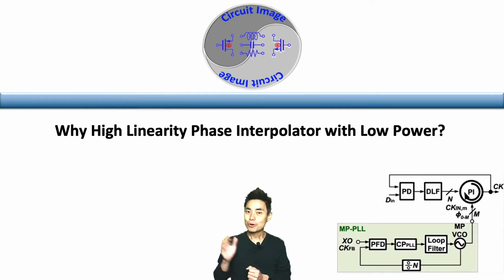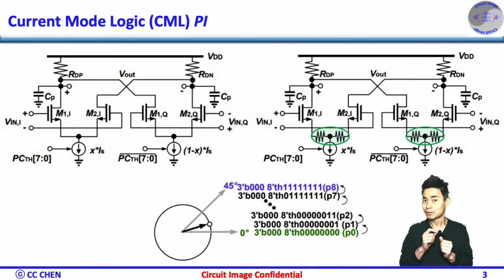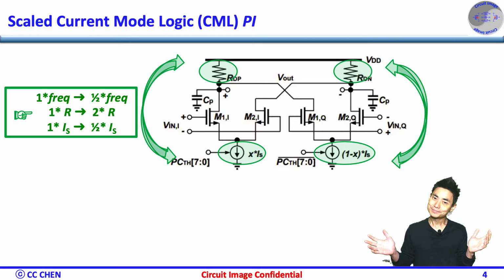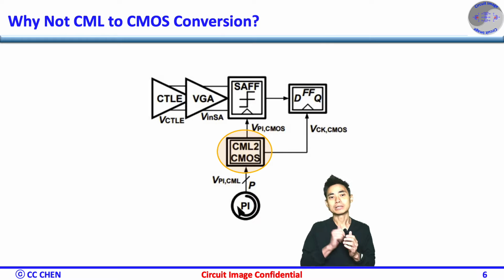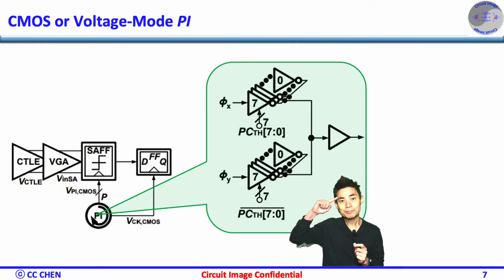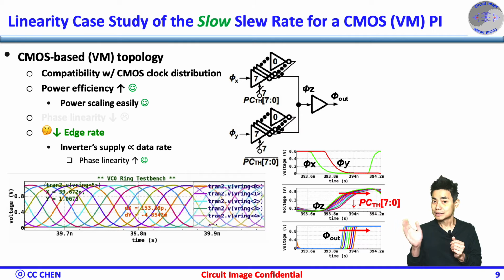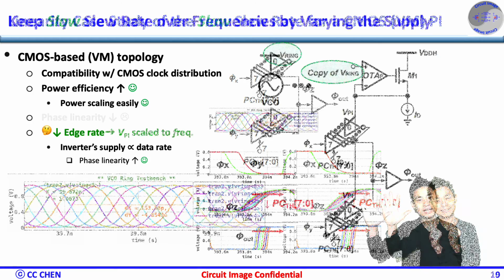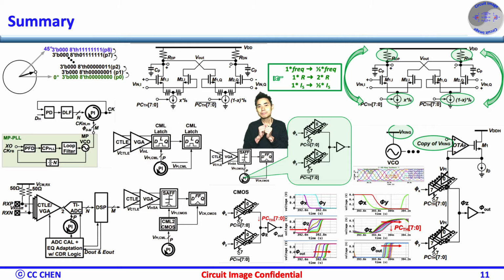Why High Linearity Phase Interpolator with Low Power?